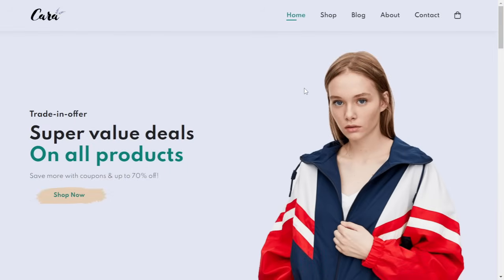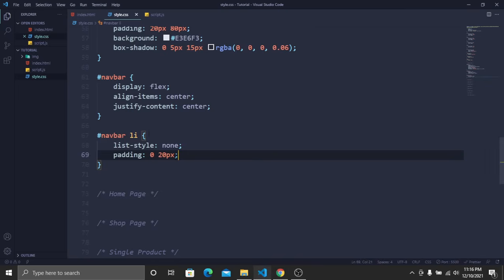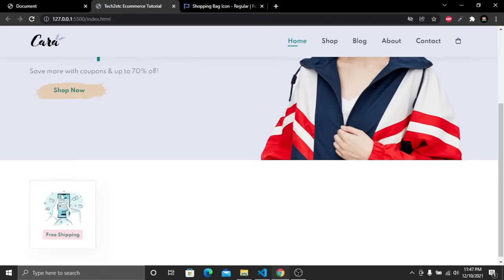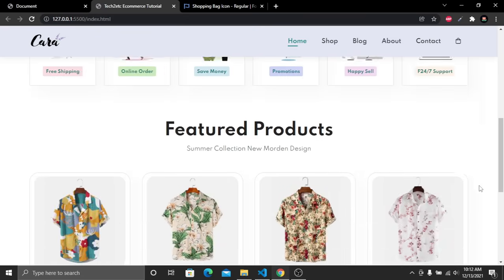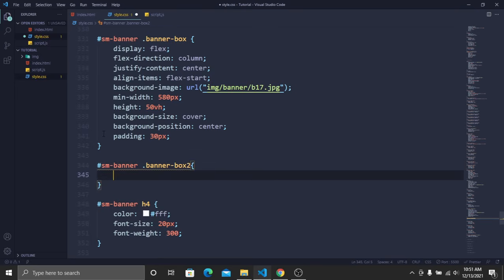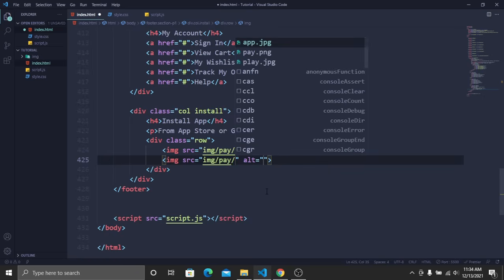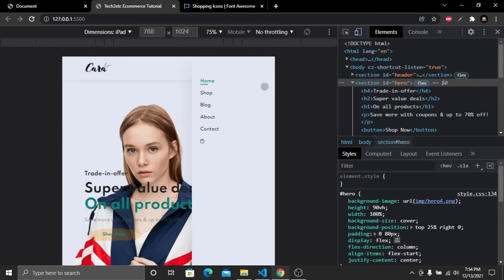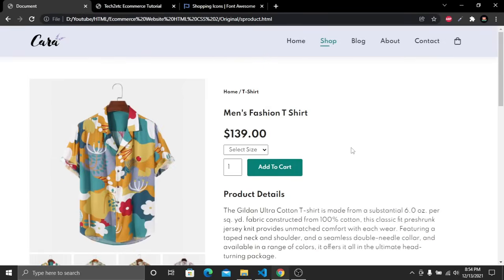Build and Deploy Ecommerce Website With HTML CSS JavaScript | Full Responsive Ecommerce Course FREE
LEARN HOW TO BUILD AND DEPLOY FULL RESPONSIVE ECOMMERCE WEBSITE USING HTML CSS & JAVASCRIPT. This is a free HTML CSS Course. And in this course we will learn how to build and deploy a full multipage ecommerce website completely from scratch step by step. Will Create from responsive navbar using html CSS JavaScript to responsive footer in one video.

Recommended Course:
Multipage Responsive Ecommerce Website With Bootstrap HTML CSS & JAVASCRIPT:

Timestamps:
0:00 Course Intro
0:58 Final Project Preview
7:40 Final Responsive Website Preview
10:20 What You Will Achieve
10:54 Create Folder Directory/Project Setup
11:19 HTML CSS JavaScript File Overview
13:35 Header & Nav Menu
27:28 Hero Section
34:10 Sticky Navbar In CSS
35:45 Features Section
46:16 Featured Product Section
1:01:41 Big Shoutout To My Supporters
1:02:18 Call To Action Banner
1:10:33 New Arrival Products
1:12:32 Call To Action Banners
1:23:06 Text Banners
1:28:23 Newsletter Section
1:37:07 Footer Section
1:51:36 Responsive Breakpoint 1
1:52:50 Responsive Sidebar Menu
2:14:16 Responsive Breakpoint 2
2:22:29 Final Project